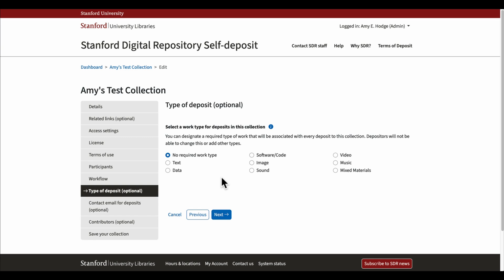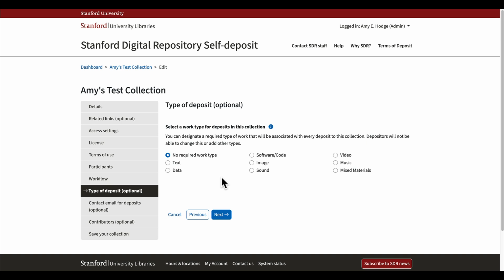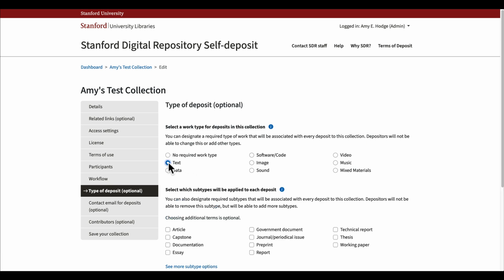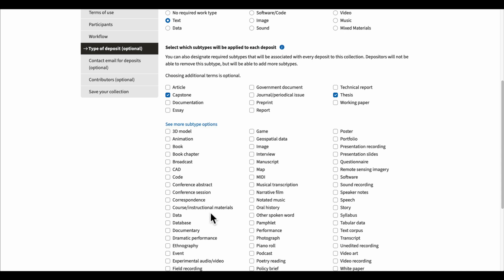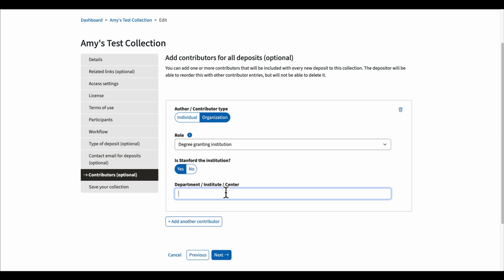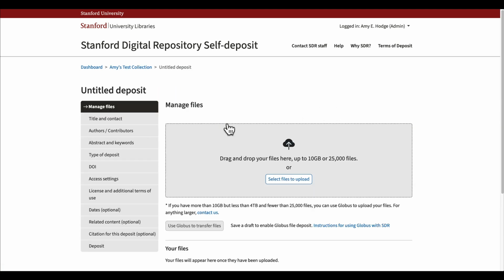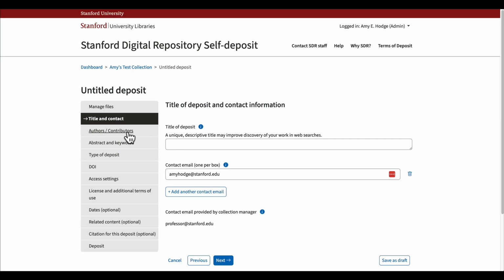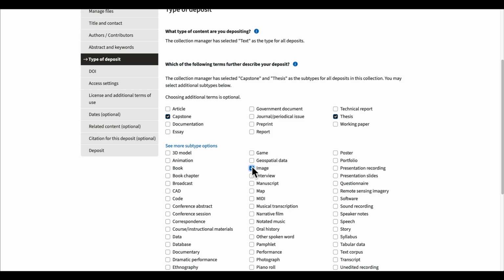SDR: How to enter default metadata at the collection level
This video describes how to enter default metadata at the collection level that will be applied to all deposits in a collection in the Stanford Digital Repository (SDR).

Videos in this series for Depositors:
Depositing previously published articles: (1:51)
Automated deposit of GitHub releases: (2:55)
Navigating the deposit form: (2:07)
File upload interface: (1:58)
Transferring files to SDR using Globus: (2:25)
One-click ORCID iD and name entry: (1:21)
Including a degree-granting institution as a contributor: (0:56)
How to collaborate on a deposit: (1:26)
Editing a deposit: (2:07)
Getting a DOI or PURL link before depositing: (1:18)
Entering authors via ORCID iD: (1:24)
How to find file checksums: (1:15)

Videos in this series for Managers:
Navigating the collection form: (1:55)
How to add Depositors, Managers, and Reviewers to a collection: (1:31)
How to enter default metadata at the collection level: (2:20)